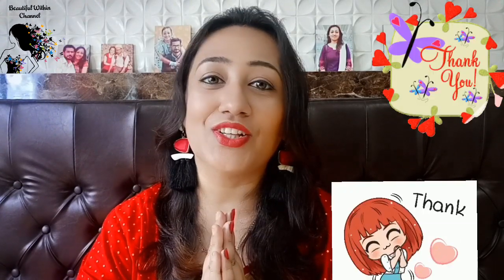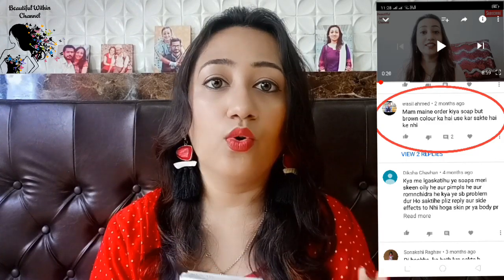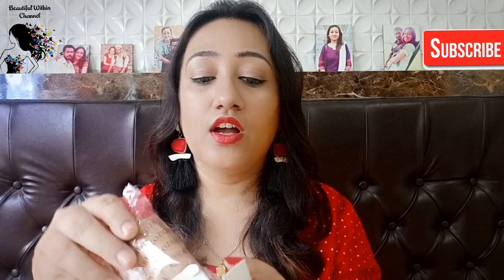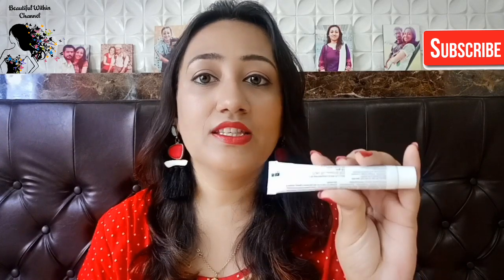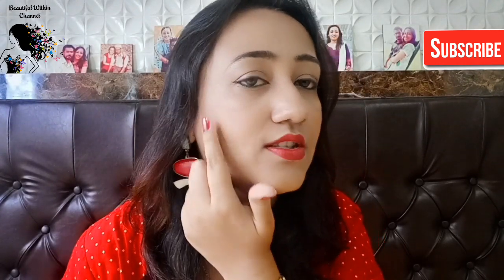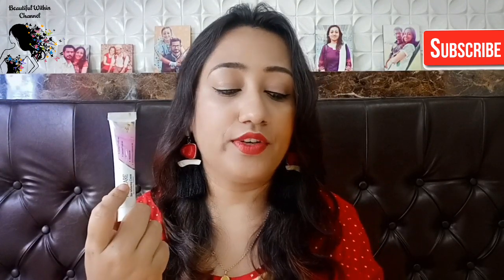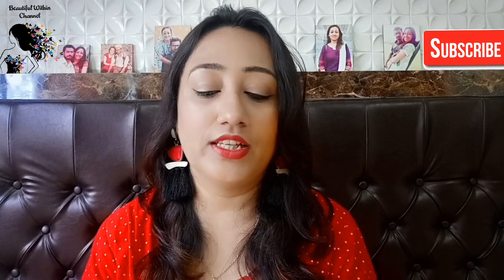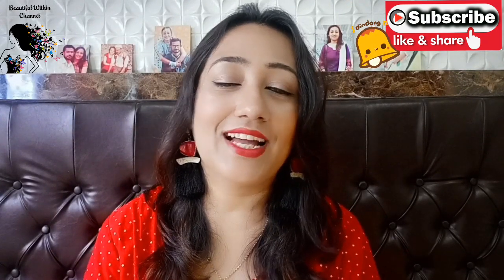Kozicare Cream For Skin Lightening Review ! It helped me get rid off my Dark spots in 2 weeks !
West Coast KOZICARE Skin Whitening Cream, 15g

Kozicare Kojic Acid Skin Whitening Soap, 75g (Pack of 3)

Best Deals On Indiamart:
1. Fairness Cream

2. Beauty Cream

3. Emami Naturally Fair Fairness Cream

(🌷Beautiful LifeStyle🌷).

🌷Beautiful LifeStyle🌷